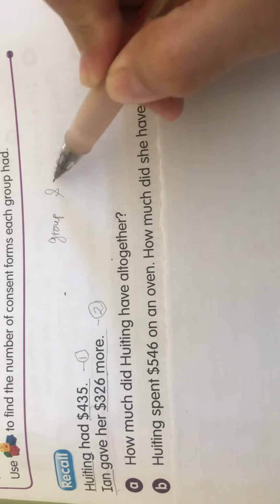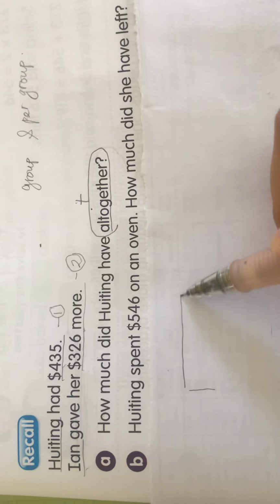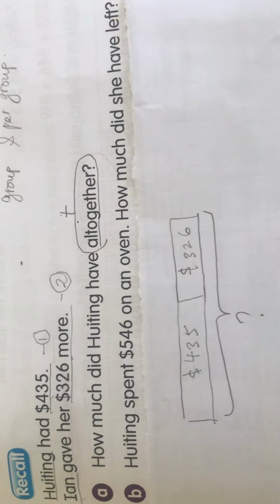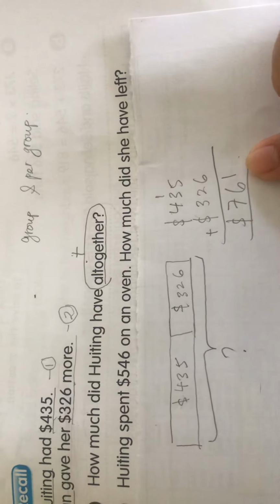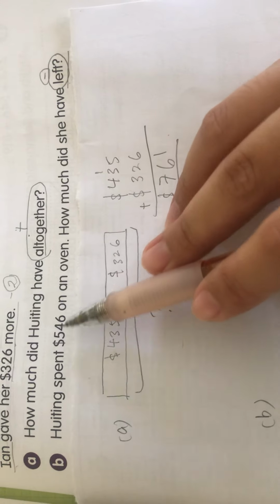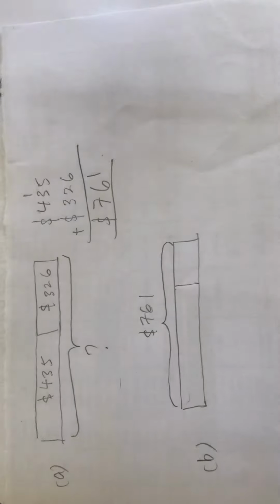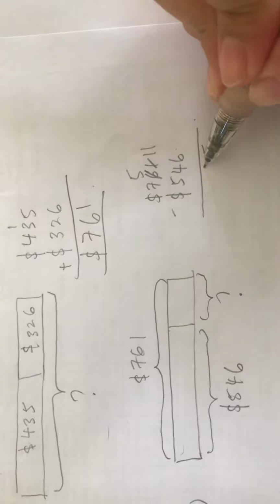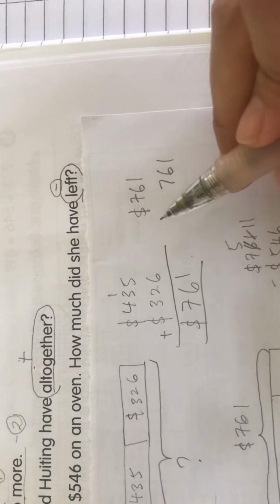Chapter 8 Two step- Word Problem involving The Four Operations ( Part 1)